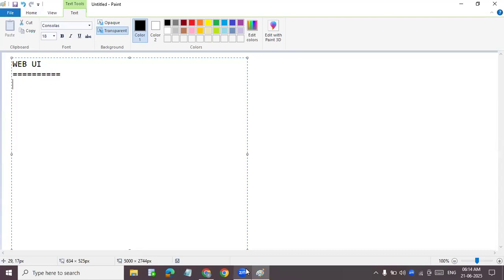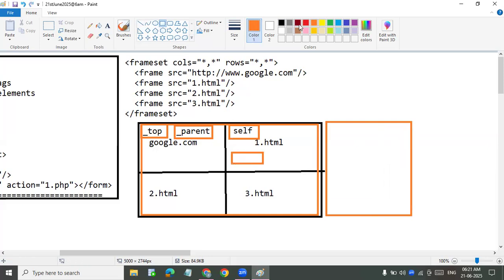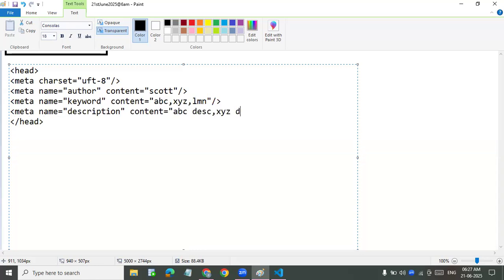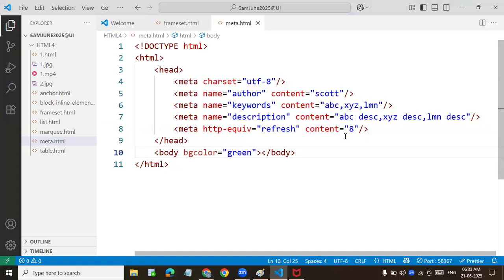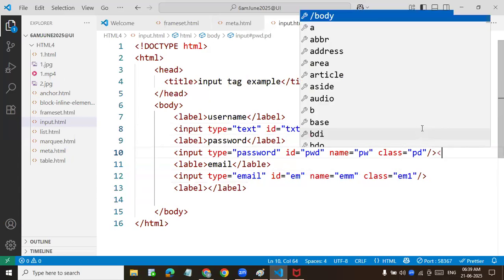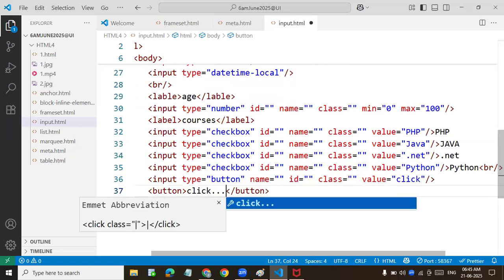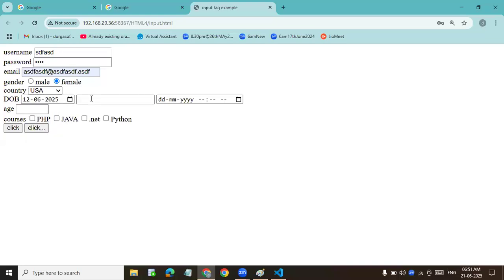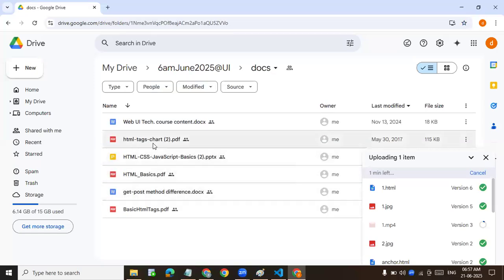UI Technologies tutorials || Demo - 3 || by Mrs. Swetha On 21-06-2025 @6AM IST